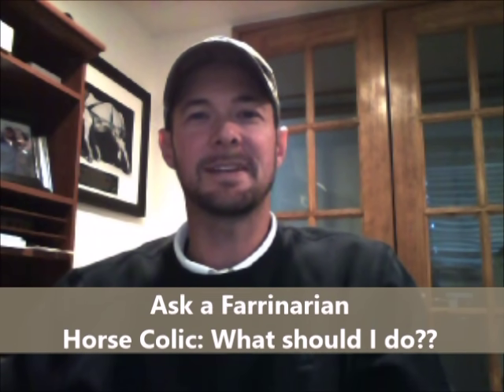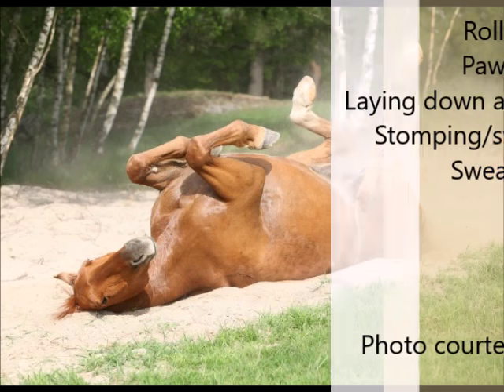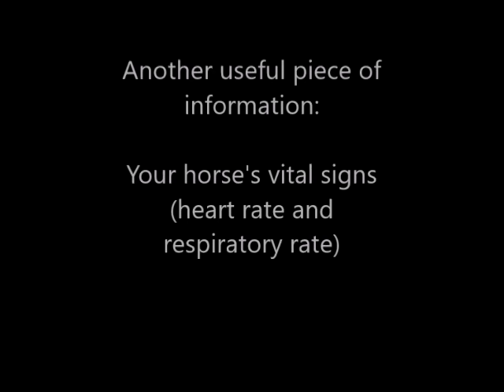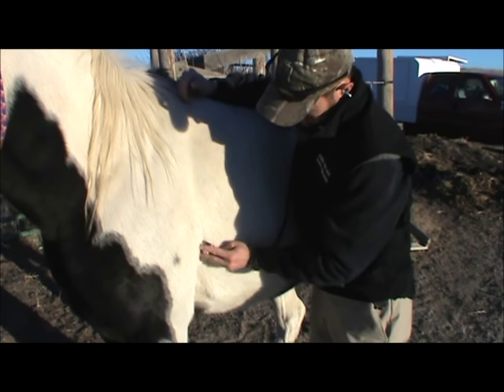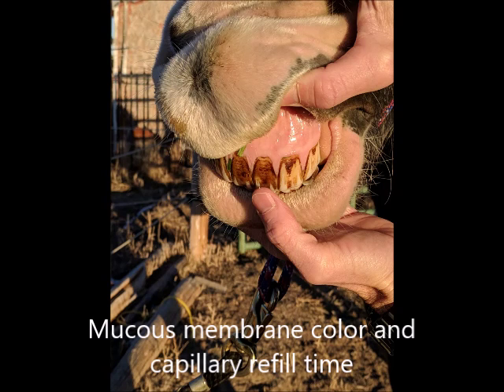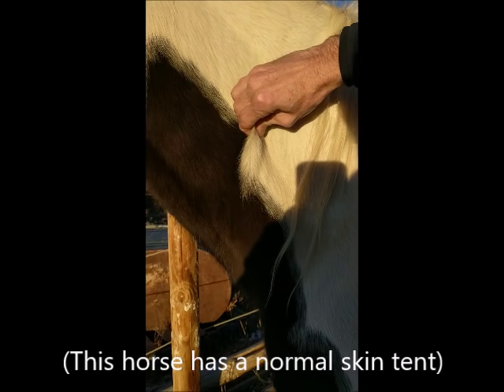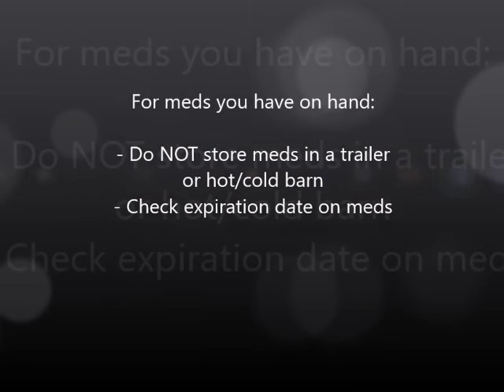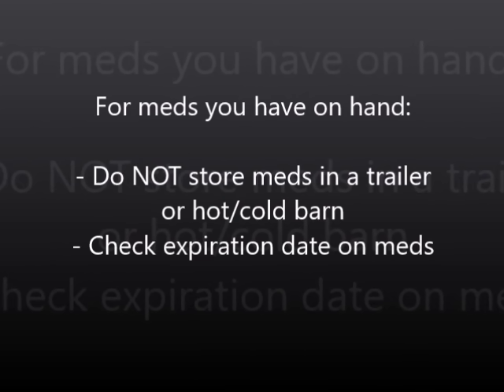Is my horse colicing? What should I do? - Ask a Farrinarian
Dr. Brian Eitelman, DVM, CJF, and Aggie Vet and Farrier Services provide veterinarian and farrier services primarily in Parker, CO, Franktown, CO, Castle Rock, CO, Sedalia, CO, Larkspur, CO. To learn more, please visit us

  In this video, Dr. Brian discusses how to recognize colic in your horse and what to do while you are waiting for your veterinarian.

My horse is colicing, what do I do?  Is my horse colicing?  What are the signs of colic in horses?  What are the symptoms of colic in horses?  What does colic look like?  How to take a horse's vital signs?  How to get a horse's vital signs?  How to treat colic in horses?

Hi, I’m Dr. Brian, and on this segment of Ask a Farrinarian, I will address one of the most common calls I get about horses - “Doc, I think my horse may be colicing but I’m not sure if you need to come out or if I can just wait…what should I do?”  Great question!
First, let me start with the basics - What does a colic LOOK like? Most colics often start with subtle signs - laying down too much, coming in slowly, lack of appetite (a horse that normally eats well but didn’t finish hay this morning).  More obvious and concerning signs are rolling, pawing, laying down then getting up multiple times, stomping/swishing tail, abnormal/excessive sweating.
These are an important part of the story to tell your vet to help decide how urgent the issue is - in general, the more dramatic your horse is behaving, the more likely it is an emergency NOW.
Another useful piece of information is to try to get your horse’s vital signs.  Heart rate and respiration rates are two important things to know in determining the condition of your horse.  So here’s how to take your horse’s pulse - count number of beats 15 seconds, then multiply by four to get heart rate per minute).  A normal heart rate of a horse is around 40 beats per minute.  A heart rate higher than 60 when a horse is otherwise standing or lying calmly is a big red flag.  Also, count respiratory rate in the same way.
The final piece of information is mucous membrane color and capillary refill time.  This essentially helps determine the circulatory status and hydration of your horse. Another way to check hydration is called a skin tent.  The skin should return to normal position in 1 to 2 seconds
One of the biggest mistakes people can make is waiting too long.  Even if you are uncertain if your horse needs to be seen NOW or not, at least make the call to the vet and “get on their radar.”  That way you and your vet can start making a plan for if and when your horse needs to be seen.  If your vet is not available at all, ask them who to call as a backup!!
So you’ve called your vet and are either waiting to hear back from them or you’ve talked with them and you have a plan in place. Here are the things to do while you wait: Do not feed your horse. Make sure your horse is in a clean, open, well-lit area.  If they’re being quiet, they can stay in their stall.  If they’re pawing and rolling, it is probably better to keep them in a more open area so that they are less likely to hurt themselves.  If they are out in the pasture, try to walk them into the barn - but obviously use common sense and keep yourself safe first!
“Doc, should I try to walk them around or not?”  Usually walking your horse is not necessary.  If your horse is standing quietly or lying down quietly, then let them rest.  The exception to this is if your horse is rolling or extremely agitated and won’t stand still - then it is ok to keep them moving around.  A horse that is up and down and rolling can injure itself more by doing this, so keeping them walking around is a good thing in these situations!
Do NOT give medication without first checking with vet coming out.
In regards to medications that you have on hand: do not store meds in trailer or in most barns where they get too hot or too cold - poorly stored and outdated meds are likely worthless.  Additionally, medications given orally can take a long time to have any effect - up to 2 hours.  So if for some reason your vet instructs you to give a medication, double check that it has been stored properly and is not expired FIRST!!
So, to wrap this all up, colic can present in many different ways.  The more information you can give your vet, the easier it will be to navigate the situation and give the best care to your horse.  Make sure that you keep yourself safe first, and don’t do anything that you’re not comfortable with.  Understand that you know your horse the best - so the more help that you can give me as your vet, the better!